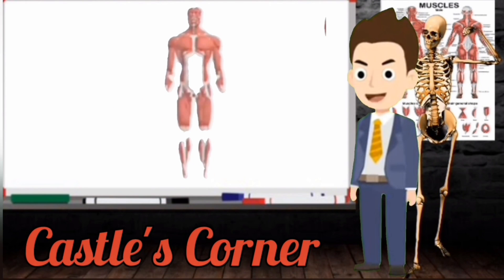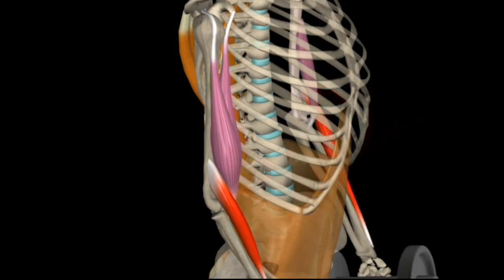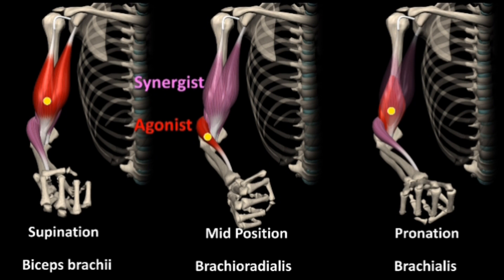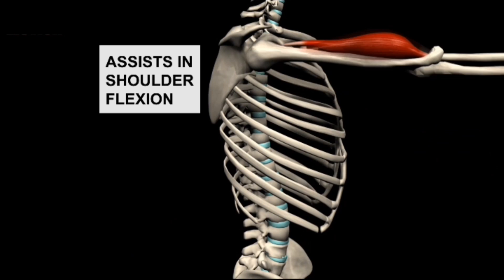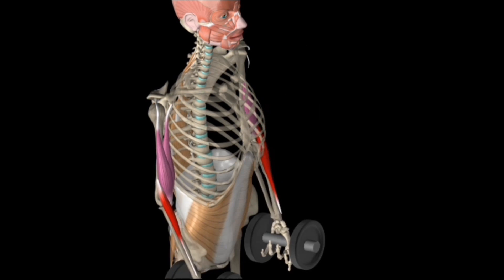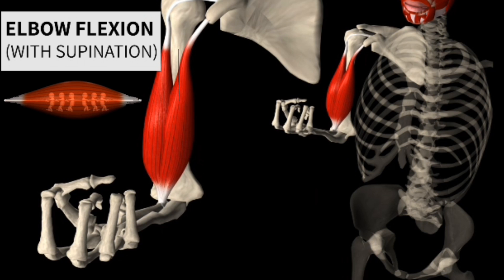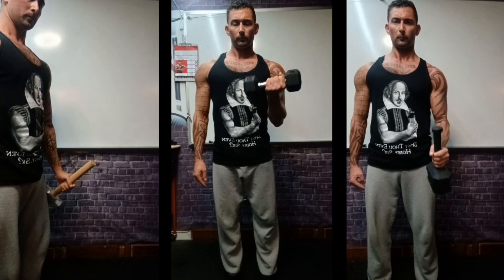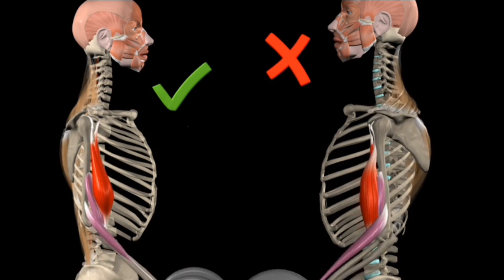Perfecting your biceps new technique! (biomechanical breakdown)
Hello all I am coach Castle inventor of the keychain gym, author of multiple books, biomechanics educator and trainer, lecturer, meditation guide, respiratory specialist and much more!

Linked video here, or go to castles corner on YouTube

Have you ever considered online coaching?

The best part is, you can do it anywhere in the world and at any time.

Want to see if we are a good fit check out my resources linked below

Everything custom made and tailored fit to your lifestyle needs and requirements what do you have to lose?

Want some help building your best body ever? Here are 5 ways I can assist whenever you're ready

1) Want to be your own coach? Just download one of my many books or purchase any of my flashcards, keychain gyms, portable gyms, self help tools, daily planners, or assorted trackers.

2) Want personalized help? Check out my  VIP one-on-one coaching services.

3) need a custom meal plan but don't know where to start? Find it here.

4) Want a workout plan? Whether you're a beginner or an experienced weightlifter, you want to have to best frequency, volume, intensity, sets and rep plan and be following it to the best of your ability to make serious gains. Need help? Look no further than here. Coach Castle's biomechanical bodybuilding book

5) And if none of that tickles your neurons, you might like all the simple, practical, and evidence-based teachings over at my podcast. Linked here...